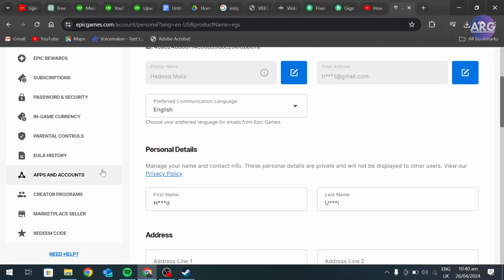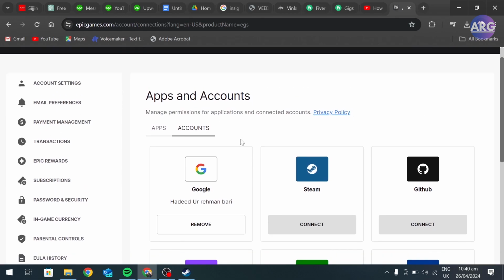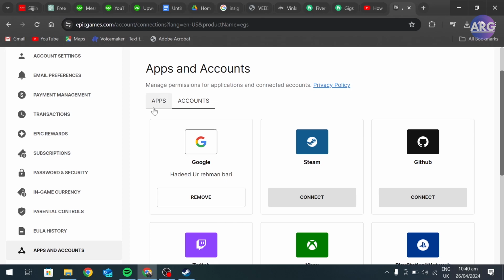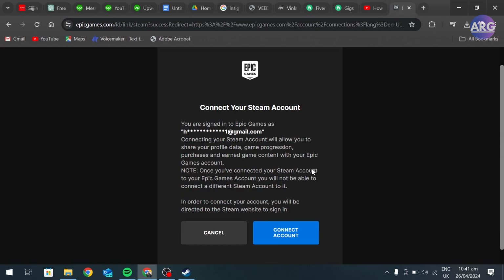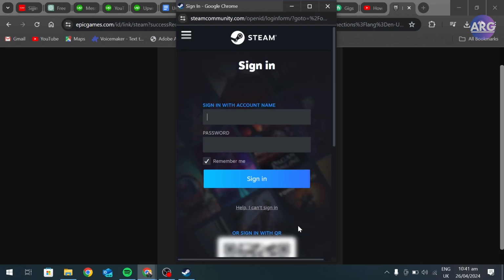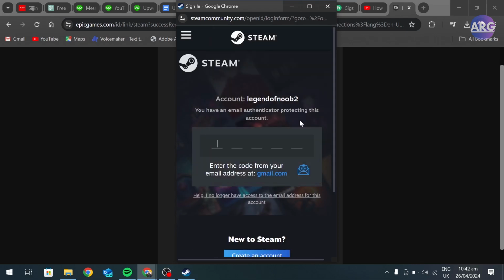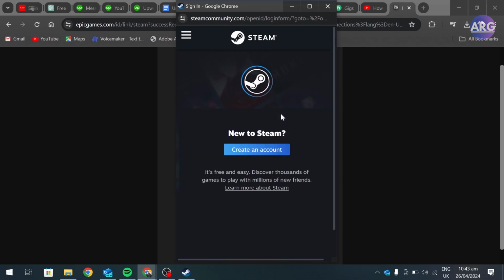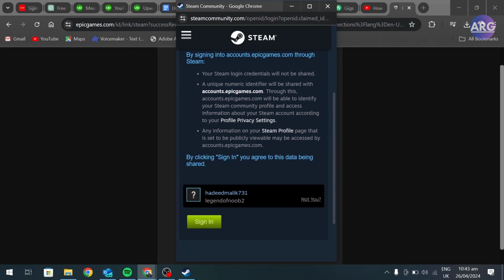How To Link Destiny 2 Steam To Epic Games (Best Method)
How To Link Destiny 2 Steam To Epic Games

In this video I have showed you how to link steam to epic games for destiny 2. The process is simple and Easy to do. Follow these steps & link destiny 2 steam to epic games